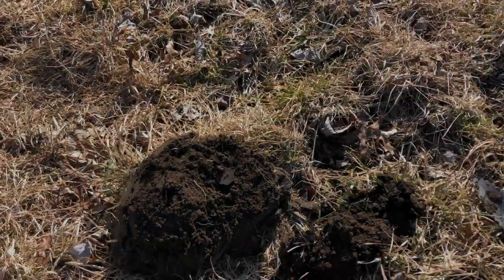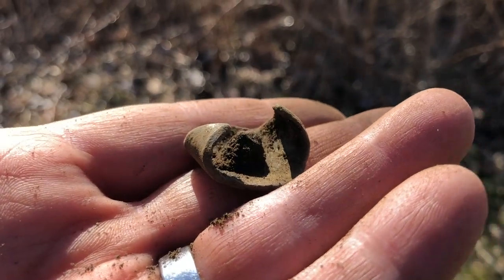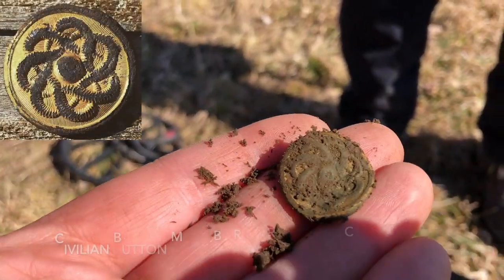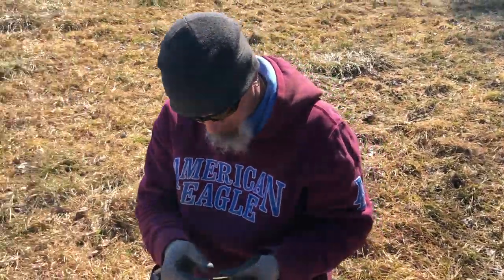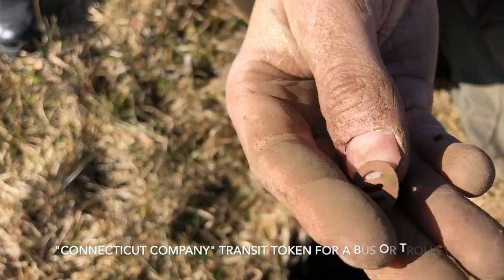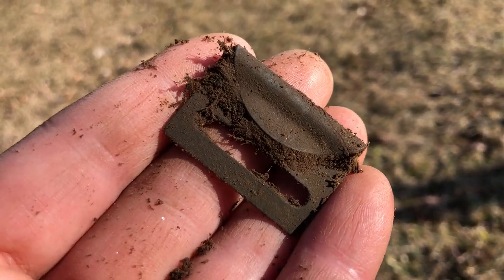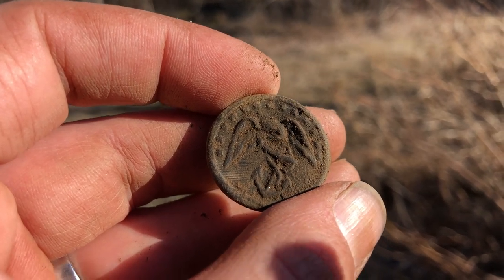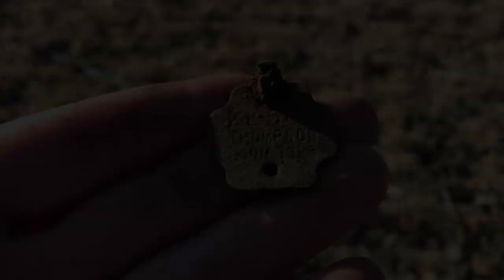BIG SILVER, Coppers, and Relics | Metal Detecting Cross-Century Awesomeness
In this week’s episode, we checked out a new permission and dug lots of silver (including one BIG silver), coppers, and several relics - some of which were centuries apart in age!  Join us on this awesome group metal detecting adventure - it’s a good one!

I AM NO LONGER WITH KELLYCO!
You can also reach out to me on Facebook Messenger (Stef Tanguay) and email  for assistance on selecting the most appropriate gear for you, as well as the best deals we have available!